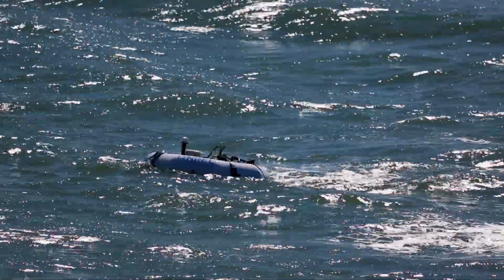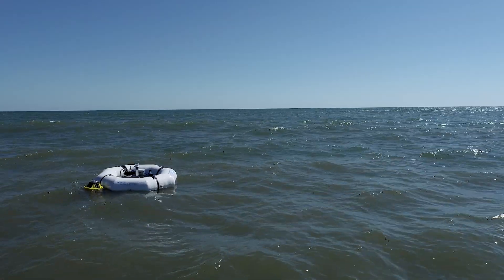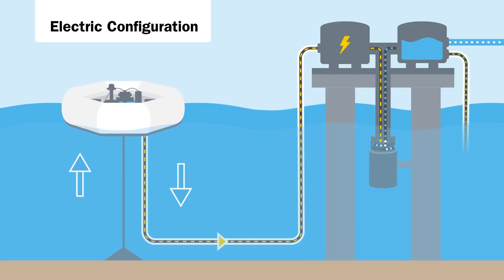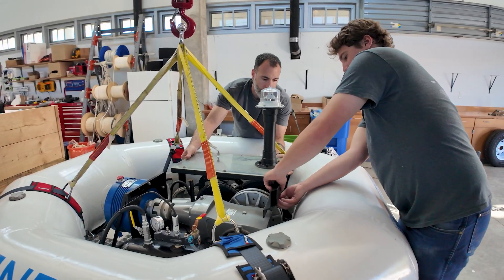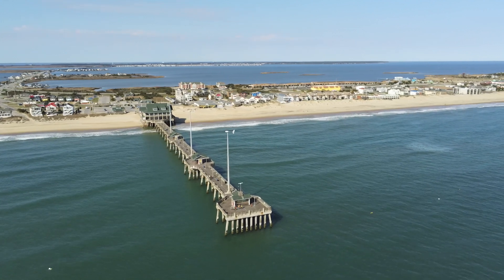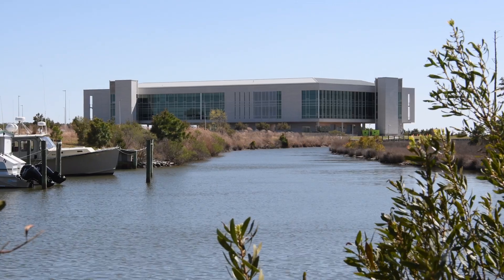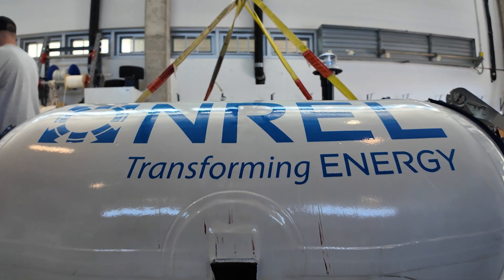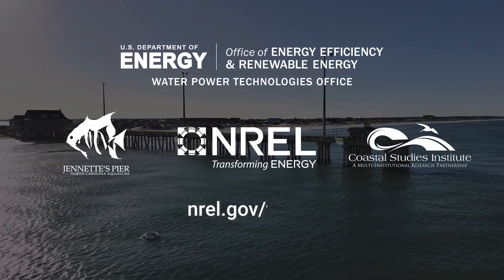The Journey of HERO WEC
The Hydraulic and Electric Reverse Osmosis Wave Energy Converter, or HERO WEC, is turning salt water into drinking water. See how an interdisciplinary team that spans the United States, has created, deployed, and shared insights into the lab's first ocean deployed marine energy desalination device.

Discover more about HERO WEC's findings and what's next for the technology